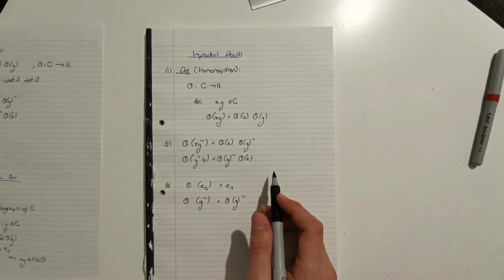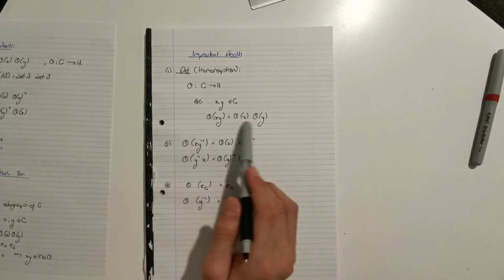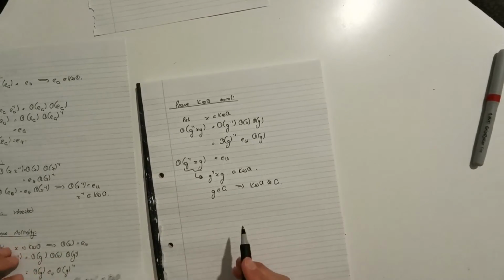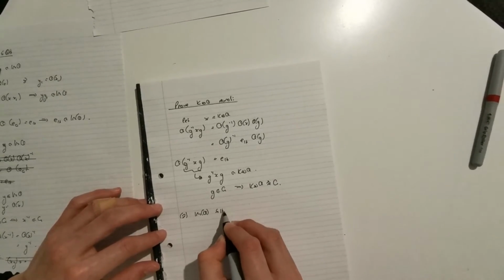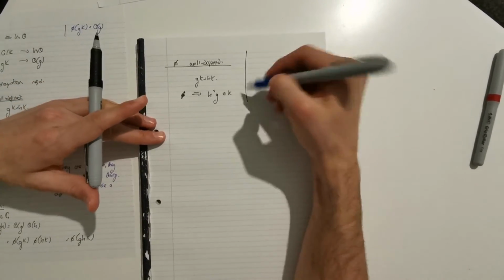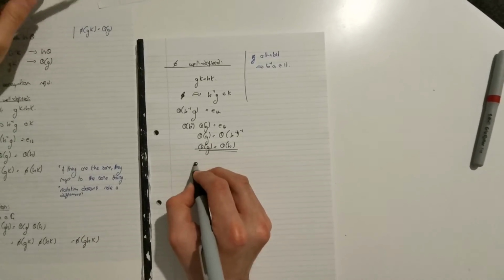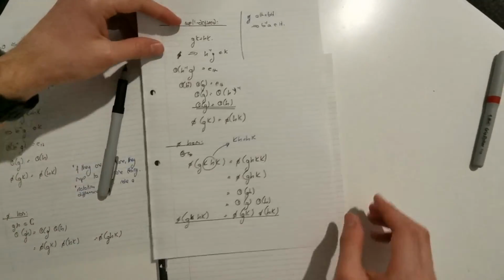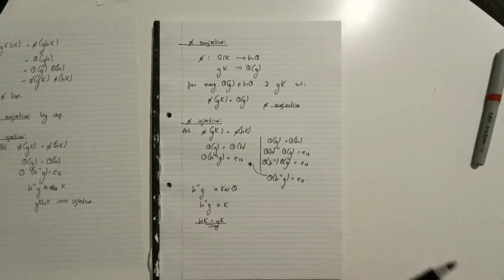Proof of 1st Isomorphism Theorem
In this video I prove the first isomorphism theorem. In the making of this video I made use of A Course in Group Theory by John E. Humphreys.